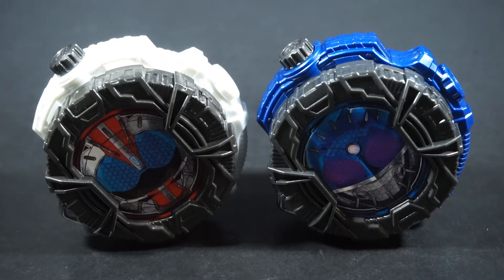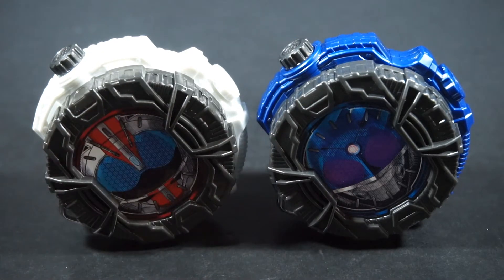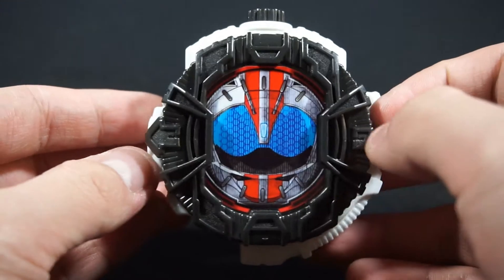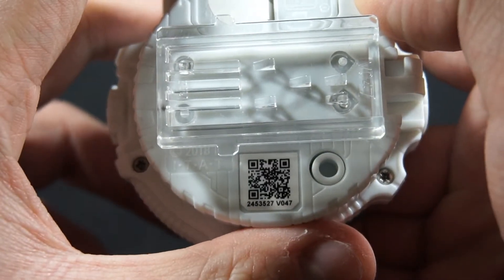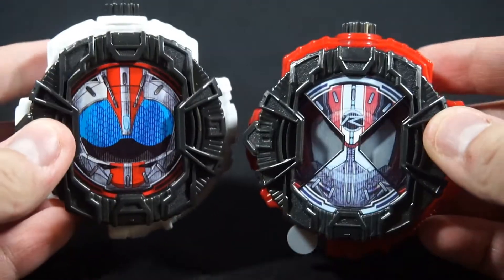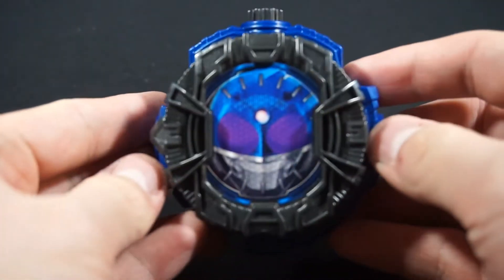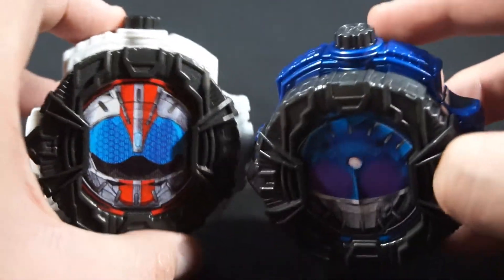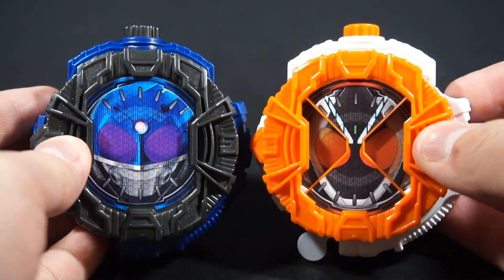Gashapon Ridewatch Set 04 Review - PowerRider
This is a review of the Gashapon Ridewatch Set 04 from Kamen Rider Zi-O.